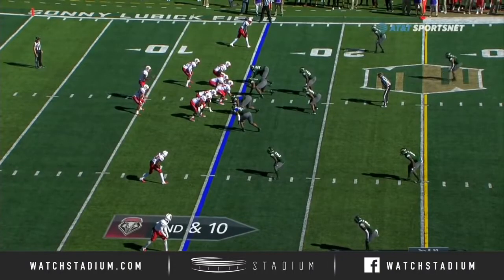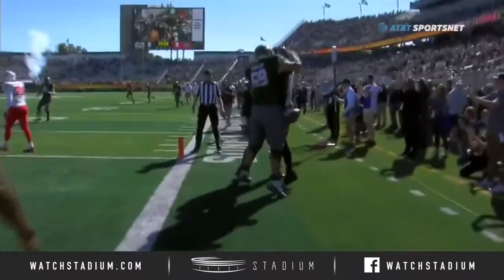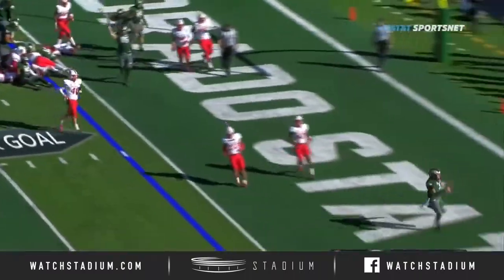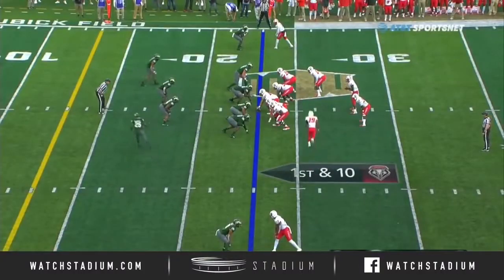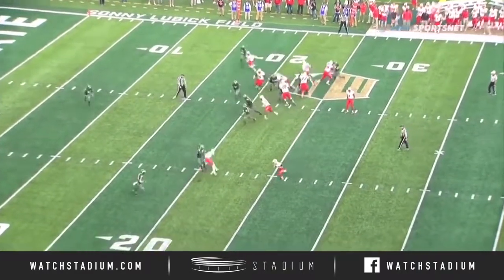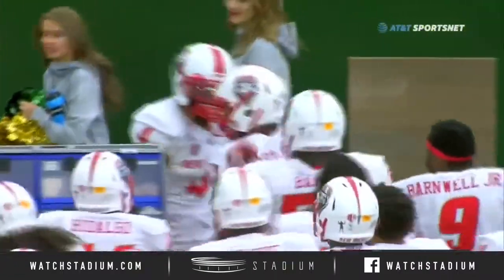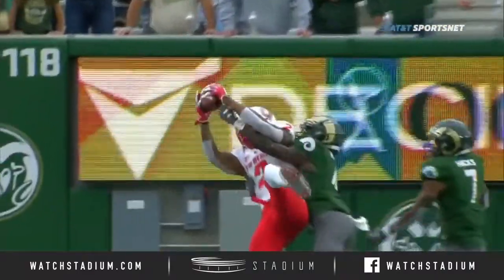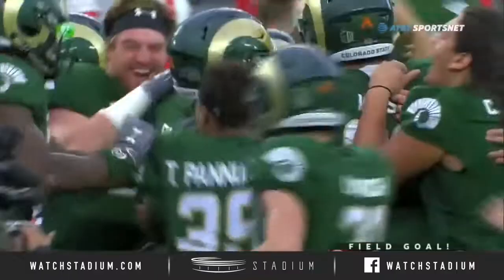2018 New Mexico vs Colorado State